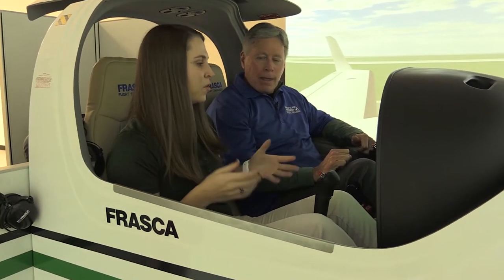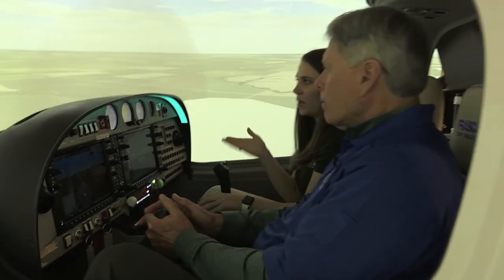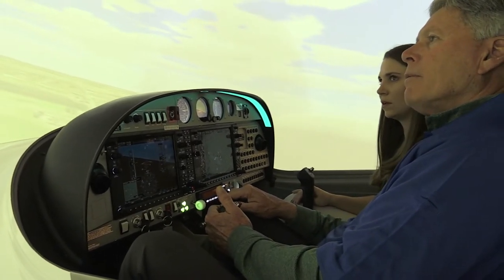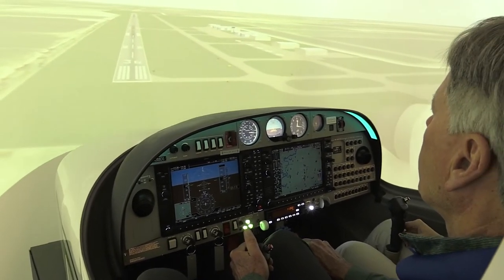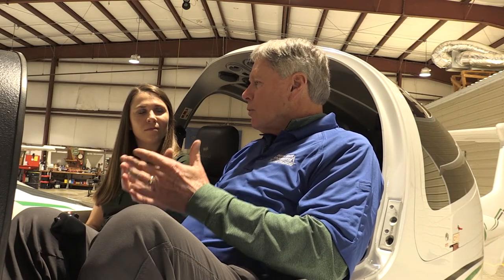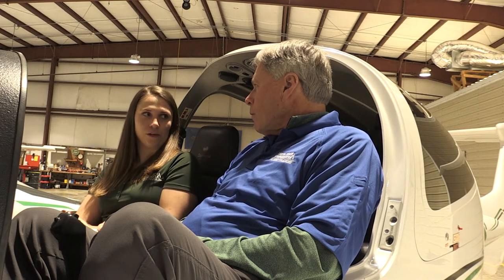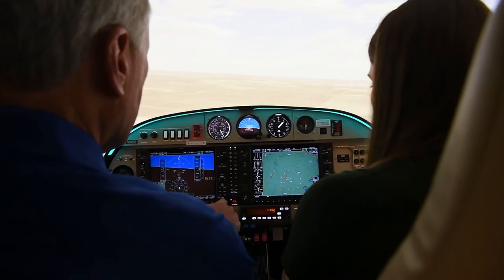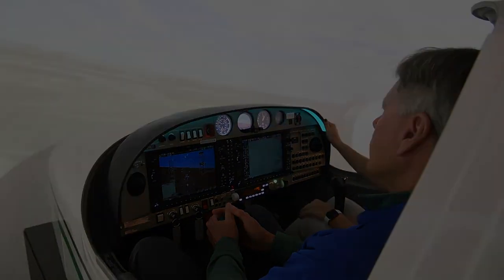Statesmen Insider: Aviation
Did you know Delta State University’s Department of Commercial Aviation is the state university system’s only undergraduate and graduate aviation programs?